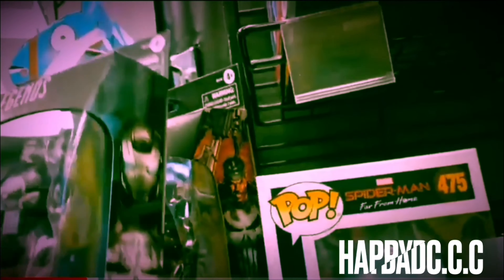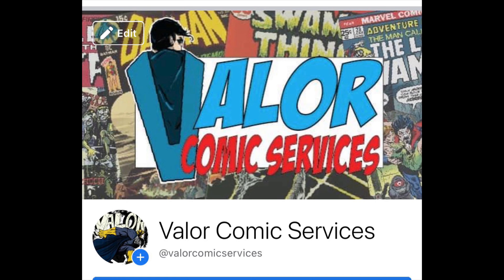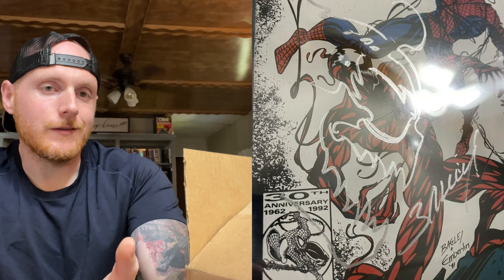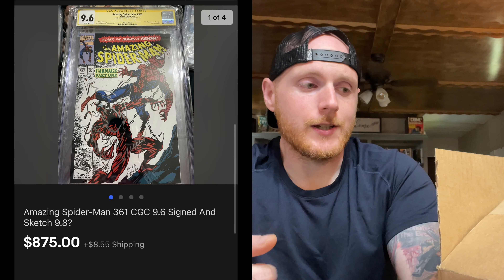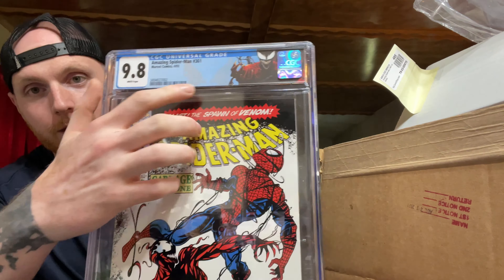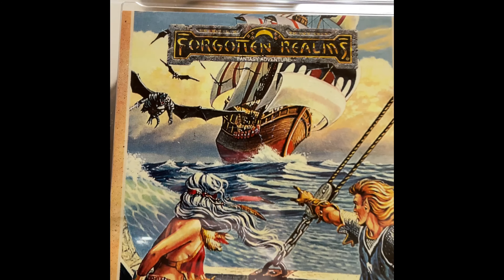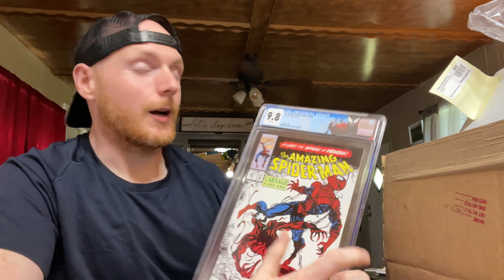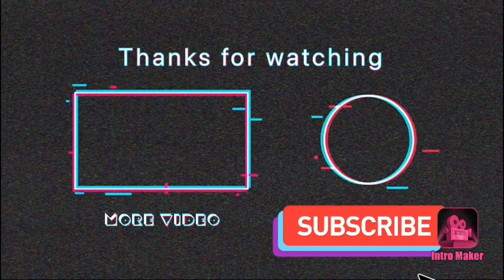Mail Call To Some, Grail Call To Others - CGC 9.8 Unboxing & How to Upgrade Your Comics!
Hey guys welcome, in this video I upgrade my copy of Amazing Spider-Man 361 SS 9.6 to a STUNNING 9.8 w/ The custom Carnage label.  I also explain how I was able to to do this upgrade, I ended up only coming out of pocket $25! From a 9.6 to a 9.8 & you can’t beat that!

Check out

Facebook.com/valorcomicservices

Instagram.com/valorcomicservices

For any pressing needs you may have!